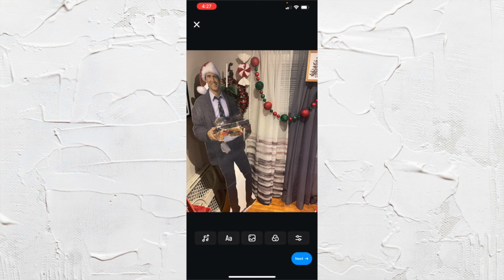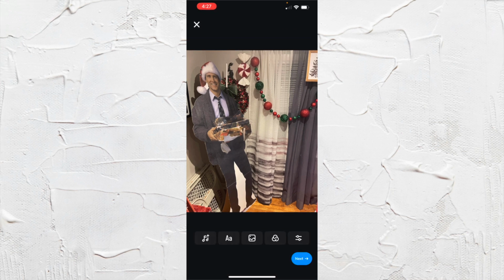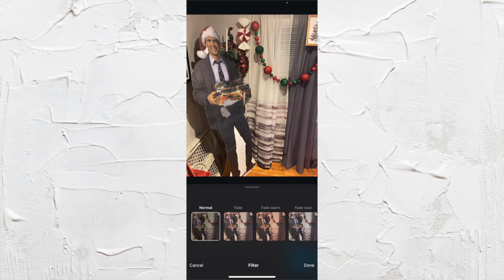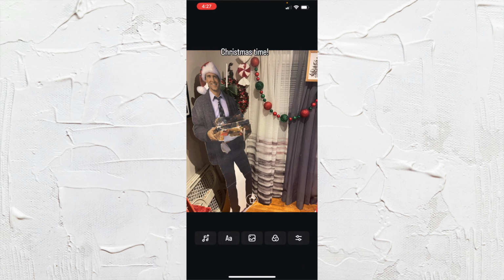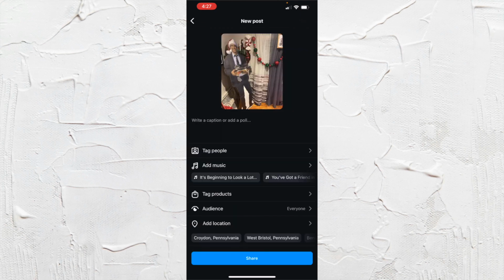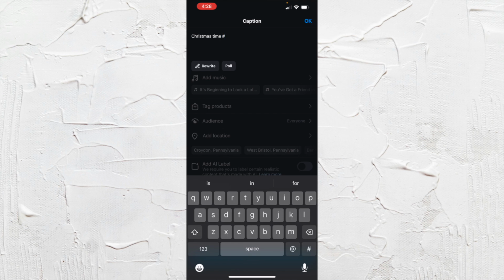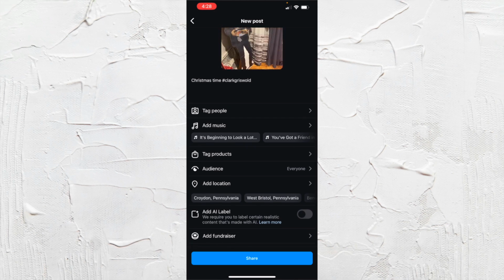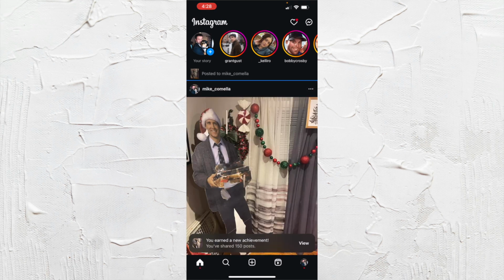How to Make a Post on Instagram - Full Guide 2024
In this video we show you How to Make a Post on Instagram! We hope this helped you out! and Thanks for wathing!